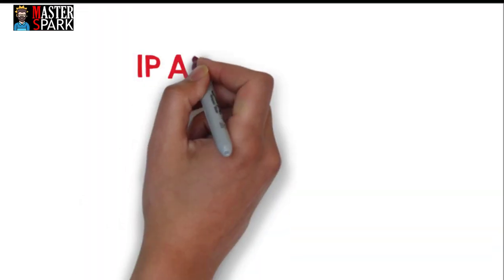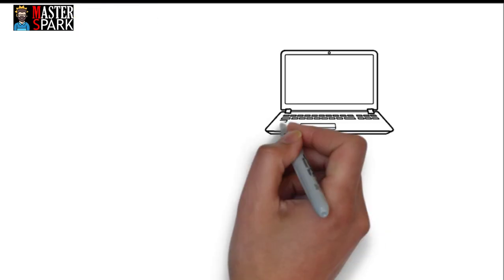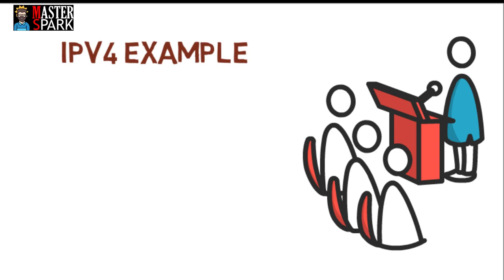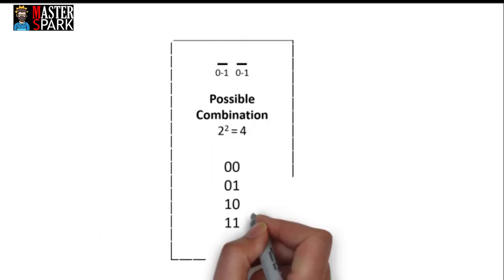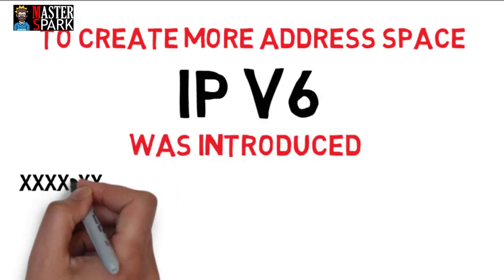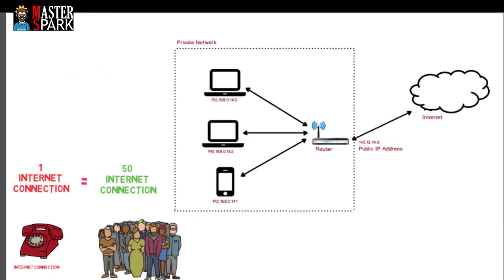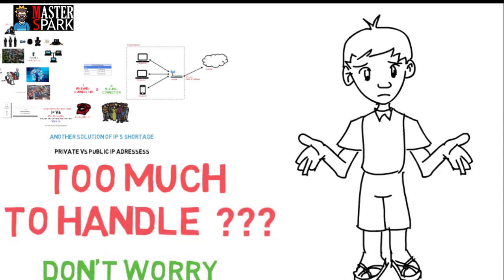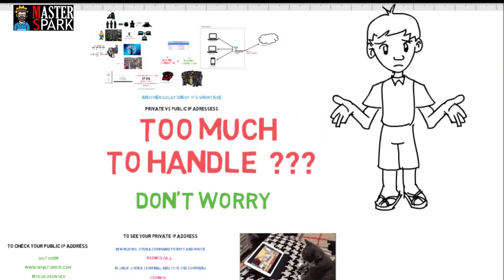Computer Networks - 2 - What is an IP address ? Master Spark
Assalam u alaikum, i am muhammad hamad and my channel is master spark
What? You don't know what an IP address is used for?
Don't worry. Most of the billions of computer users don't know either, and to tell you the truth, that's perfectly alright. Because even though it's your passport to the Internet, you never have to think about it.
IP Addressing and SocketsWe humans identify each other by our names and surnames. The human brain finds it easy to remembernames.

However, that’s not the case with computers.

 Computers don’t understand human language, nor canthey communicate with each other by calling out names as humans do.

So, in simple terms, an IP (InternetProtocol) address is nothing but a unique number that computers use to identify and communicate with eachother.

Because, in the same way you to need a mailing address to recieve a letter in the mail from a friend, a remote computer needs your aIP address to communicate with your computer
The first widely used version of IP was IP V4; let’s see what an IP V4 address looks like:XXX . XXX . XXX . XXX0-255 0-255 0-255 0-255An IP V4 address has four places separated by three decimals. Each place can have any value rangingfrom 0 to 255, as shown in

The past decade has seen explosive growth in mobile devices including mobile phones, notebook computers, and wireless handheld devices. The format for IPv4 wasn't designed to handle the sheer number of IP addresses

Remember, within a network, there can never be two or more systems with the same IP address. Eachsystem is always identified by a unique IP address.To see your private IP address, do the following:• In Windows, open a command prompt and enter ipconfig /all• In Linux, open a terminal and type the command ifconfigTo check your public IP address on either operating system:• Open in your favorite browser

Private IP and Public IPConsider an example of a company having a main branch office and 50 employees at work. The companycan’t afford to get a separate telephone connection for each employee, so it gets a single telephone line andshares it among all employees using extensions. The same concept is used in the computing world. If thereare multiple computers that have to be connected to the Internet, getting a separate Internet connection foreach of them would not be feasible and cost-effective. Instead, a single Internet connection is taken and thenshared among multiple computers.So when you get an Internet connection, you actually get a public IP address, and this public IP addressis shared among multiple computers by using private IP addresses. Thus a company pays only for a singlepublic IP and shares it among many private IPs, which are free to use.The Internet Assigned Numbers Authority (IANA) has provided clear guidelines on which IP addressescan be used as public and which ones as private

2128 = 655,570,793,348,866,943,898,599